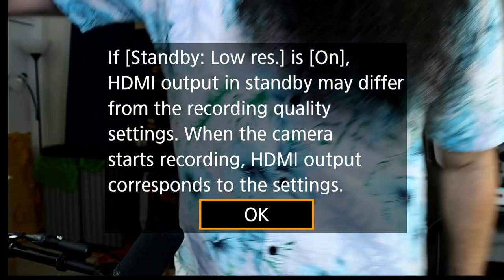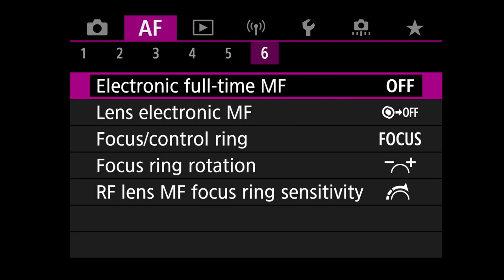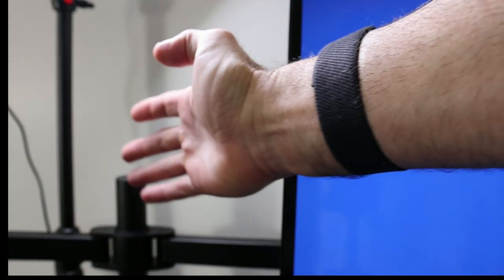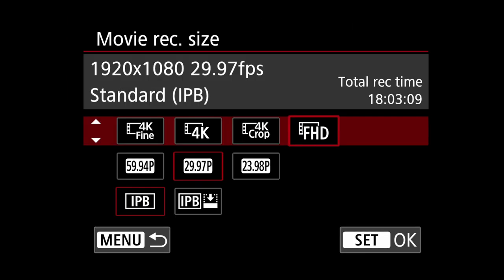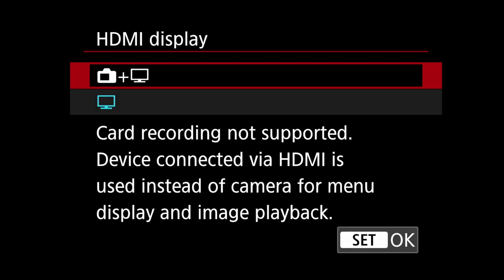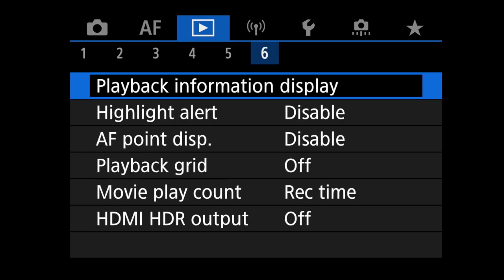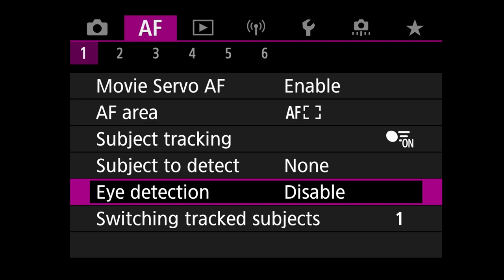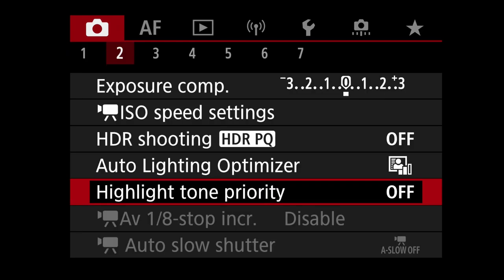Tricks to Prevent Canon EOS R7 from Shutting Off at 30 Minutes!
Hey guys, welcome back! Today, I’m tackling a common issue with the Canon EOS R7 – the pesky 30-minute shutdown during recording. I’ll walk you through a step-by-step setup to prevent your camera from turning off and keep your streaming smooth.

First, switch your camera to the program mode for extra settings. Then, dive into the power saving settings and disable all options to keep the screen active. The key to bypassing the 30-minute limit is setting the camera output to "Camera to Computer." This ensures your camera stays on, recognizing it’s connected to OBS or any streaming software.

I’ll also show you how to adjust autofocus settings and remove on-screen display marks for a clean HDMI output. This comprehensive guide will help you stream without interruptions and fix common issues with the Canon EOS R7.

0:00 - Introduction
1:00 - Setting Camera to Program Mode
2:15 - Disabling Power Saving Settings
3:45 - Adjusting Autofocus Settings
5:00 - Removing On-Screen Display Marks
6:15 - Ensuring Continuous Screen Display
7:30 - Setting Output to "Camera to Computer"
9:00 - Troubleshooting Echo and Audio Issues
10:00 - Final Tips and Conclusion